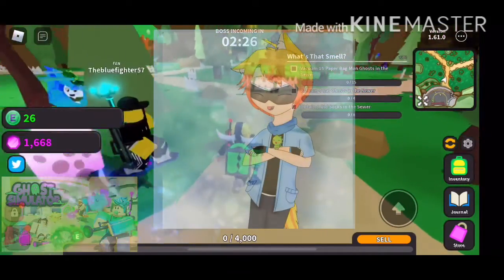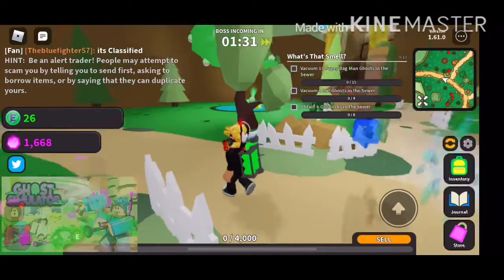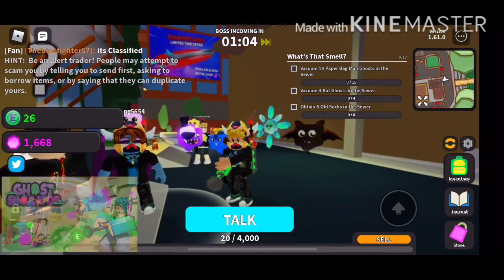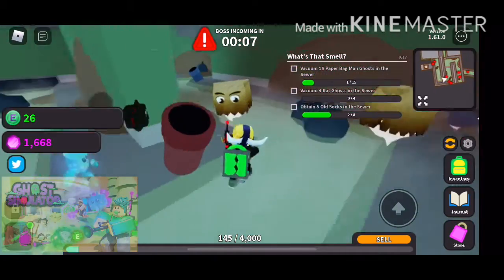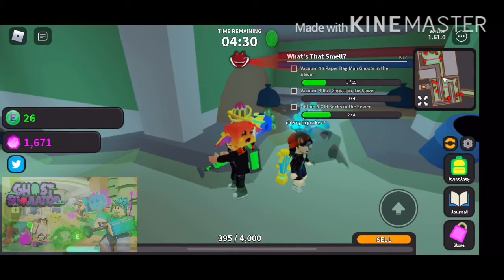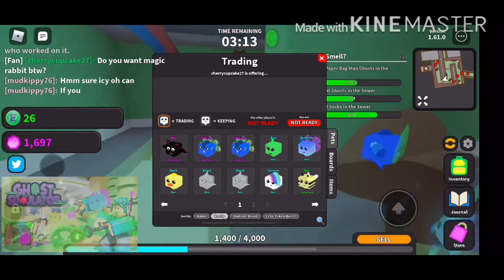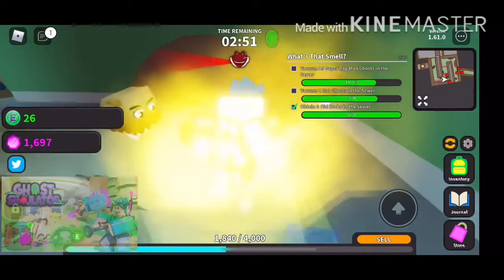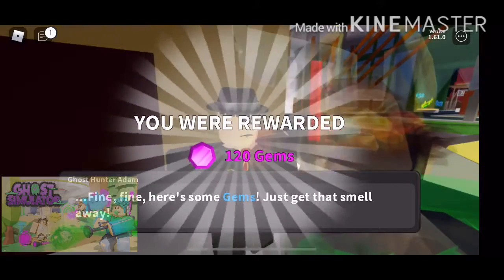PLAYIN GHOST SIMULATOR IN ROBLOX!/Cherrycupcake27’s request- Roblox Request Series #1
What’s up guys it’s MangoCrushPlayz! Back with another Roblox video! In today’s video, we will be playing ghost simulator requested by Cherrycupcake27! If you want to request, comment down in the comment section below and state your username. I will try to play your requests when I am free.

Ghost simulator is a fun game for everyone to enjoy. It’s is easy to pick up and you get to raise pets and unlock cool items like hoverboards! Defeat the boss for huge rewards!